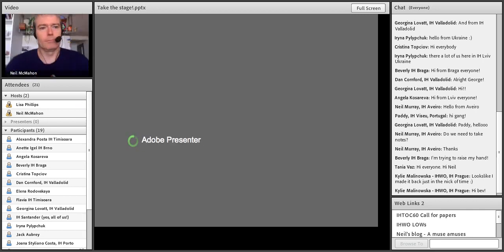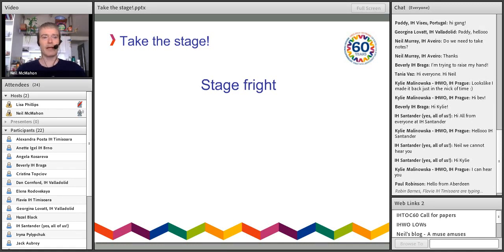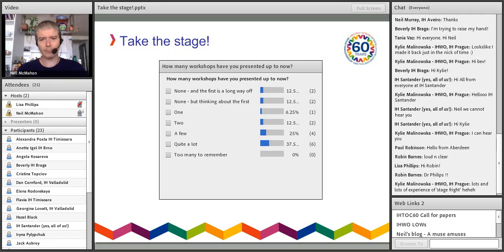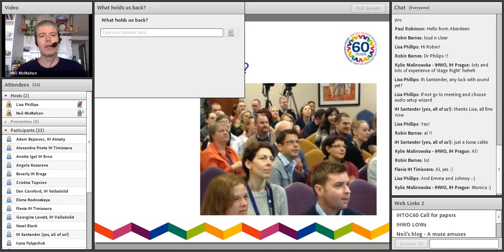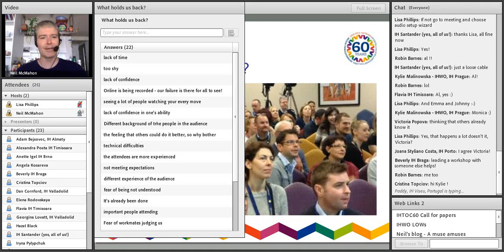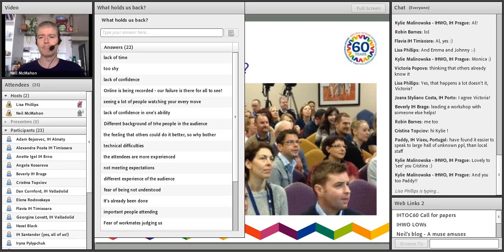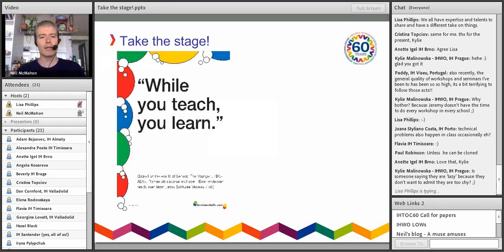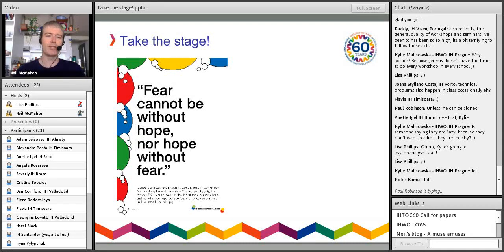IHWO LOW January 2013 Take the stage! by Neil McMahon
Got a good teaching idea you'd like to share but nervous about doing so?  Thinking you'd like to do a workshop but not quite sure how to go about it?  In 'Take the stage!' we'll take a look at how to design and present a successful workshop for our peers, in-school or at a conference, face2face or online.  Come and join us to explore ways of expanding your ideas, planning interactive activities for your audience and preparing everything for a smooth performance on the day you 'take the stage!'

As IHWO Academic Coordinator for Resources and DoS Support, Neil is responsible for developing and editing resources and materials for schools across the International House affiliate network, while supporting DoSes of IH schools in their day to day work. Neil was a DoS himself for four and a half years, at IH Belgrano, Buenos Aires, before moving across town to become a full-time teacher trainer at IH Buenos Aires Teacher Training.  He also tutors various IHWO courses on OTTI. Before arriving in Argentina at the beginning of 2002 he worked in Prague for four years, where he began teaching and working for IH and took the DELTA.